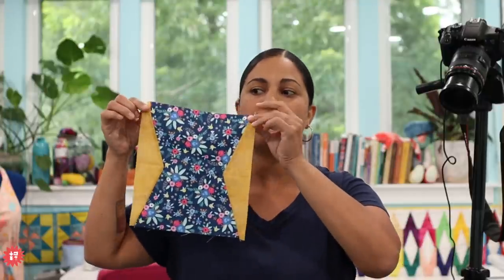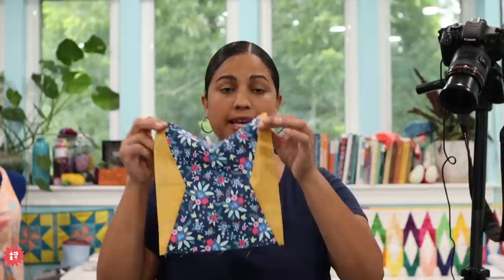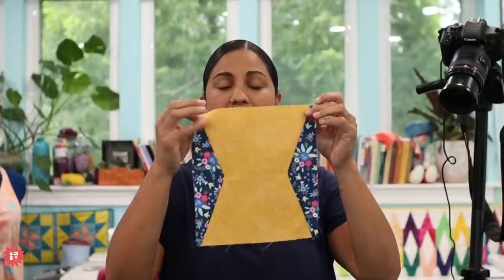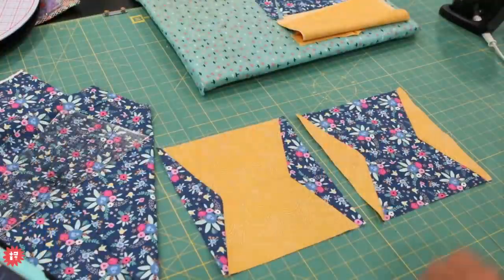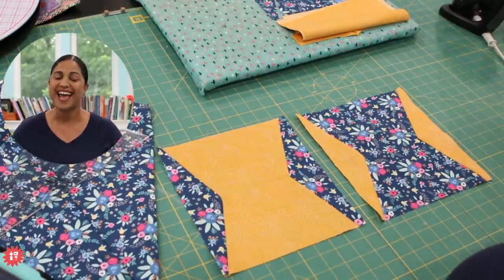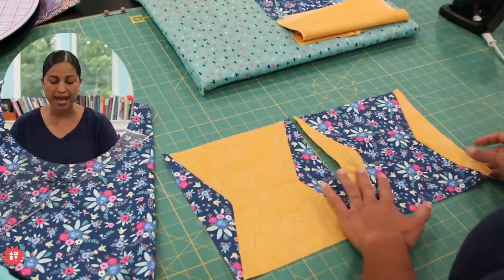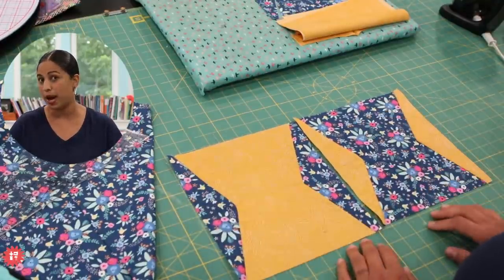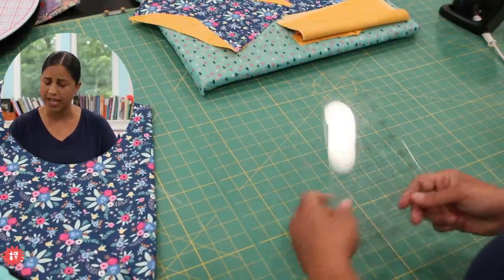WIP Wednesday #39: Vase Quilt Block with the 10" Slicer Ruler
In this LIVE demo I will teach you how I like to make a vase shaped quilt block with my 10" Slicer ruler.

To make this quilt block you can use precut 10" x 10" squares of fabric or you can cut your own for more control over your fabric choices. I'll show you how I cut my own 10" x 10" squares from yardage and how to make the quilt block.

It's easy to make and would make quick work of a weekend baby quilt!

Hope you give this quilt block a try!